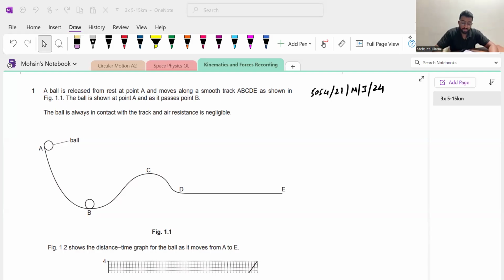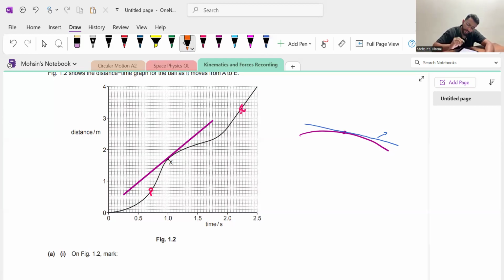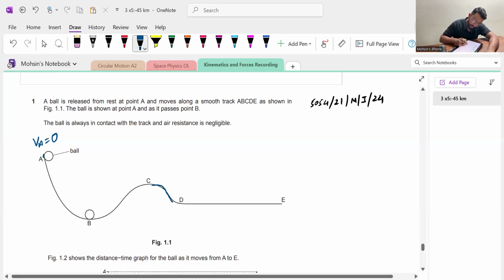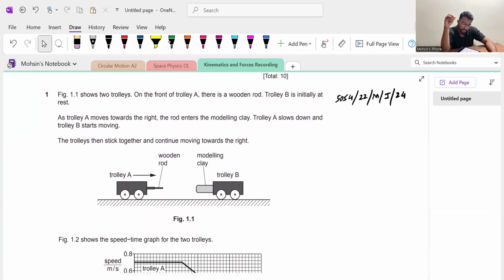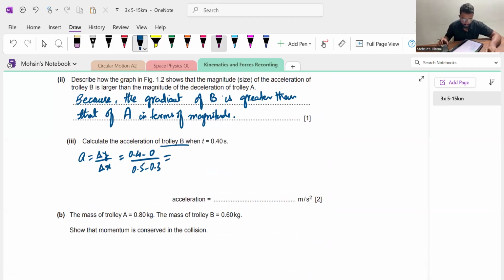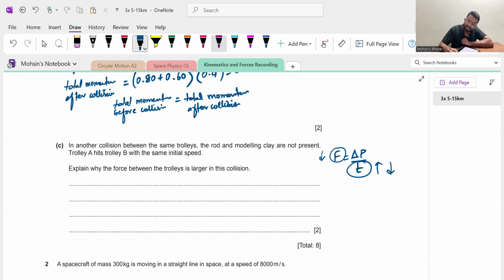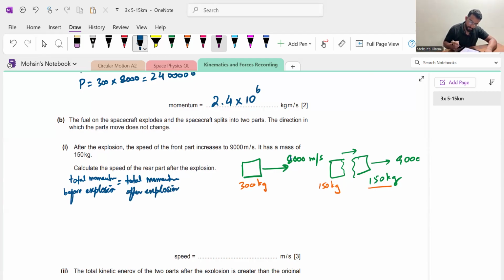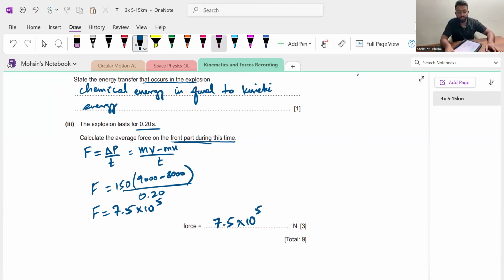5054 Motion and Forces PP2 (2018-2024) Part 7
Solution of extended explanation of pastpapers of Force and motion from 2018 to 2024 to clear the concepts and doubts